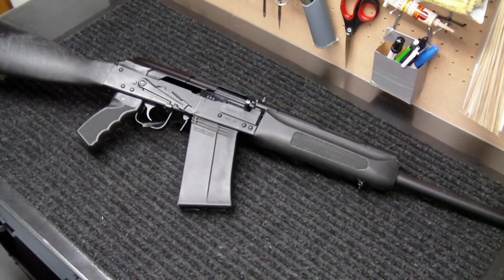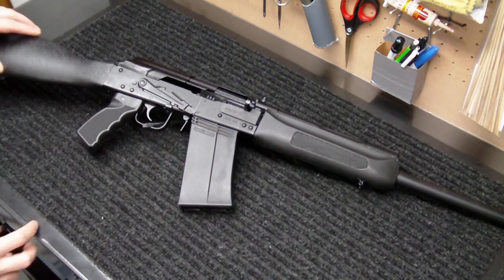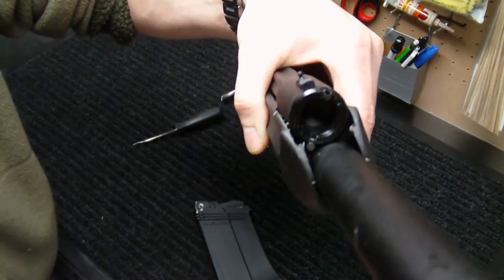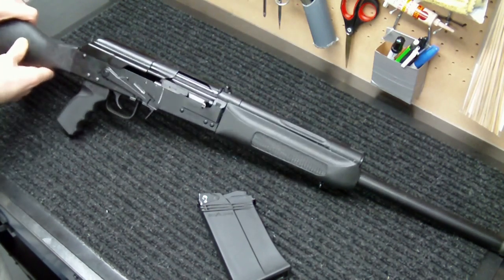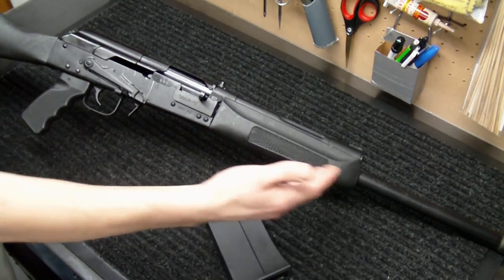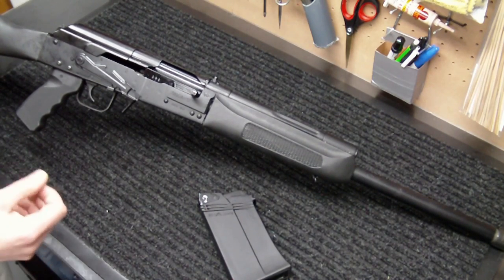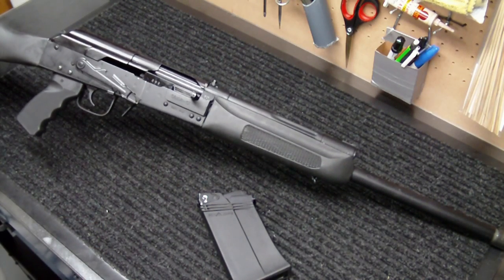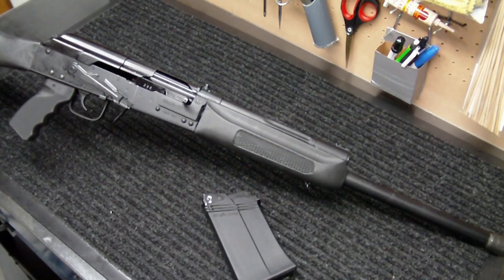Saiga 12 Gas Adjustment | Gas System Plug Settings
How to adjust the gas plug settings on a Saiga 12 shotgun. The Saiga plug has two gas ports, referred to as setting 1 and 2.

Saiga 12 Accessories

The gas ports are of different size, and allow varied amounts of gas to drain off from the barrel, to cycle the shotgun when fired. With the dramatic differences in shotgun loads available, this minimum of two options on the gas regulator is needed to cycle low brass (weaker or lighter loads), vs heavy shot like slugs.

A quick way to remember is that setting 1 is used for heavy/big load, including 3 inch shells, slug, and some heavy buckshot. Setting 2 is used for all low brass, including bird shot.

A better option than the standard Saiga 12 gas plug regulator, would be to replace it with the drop-in DPH Arms Saiga 12 Gas Regulator. This replacement gas plug has 6 settings, instead of only two. The additional gas settings dramatically increases your ability to cycle properly without losing performance.

◼ Gear Store on Amazon